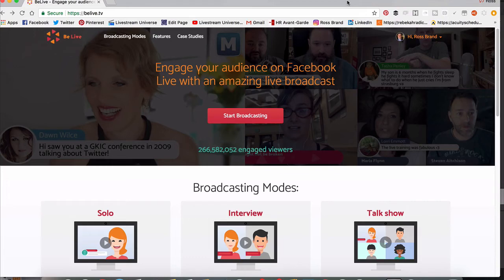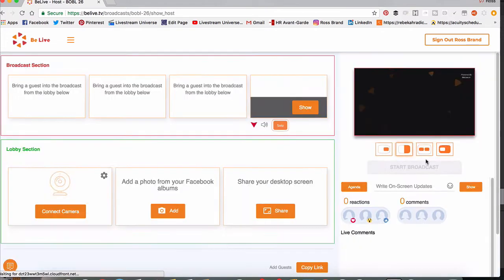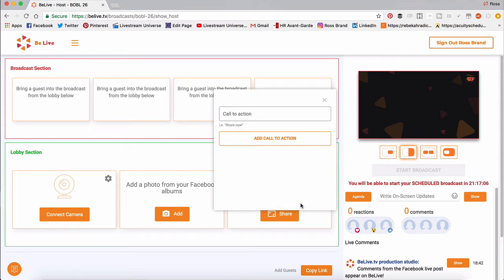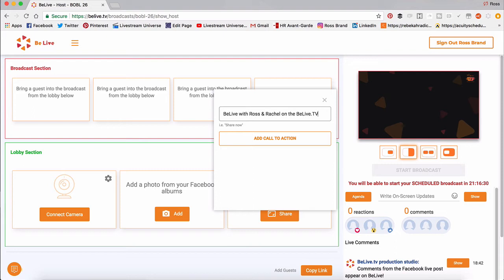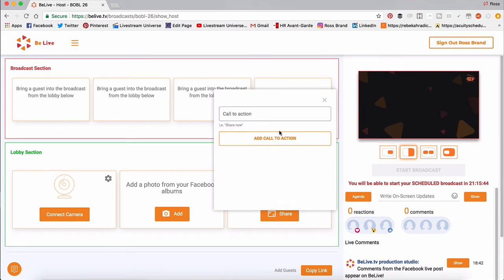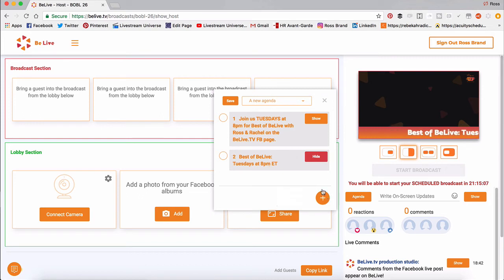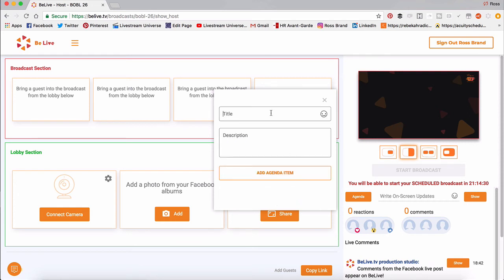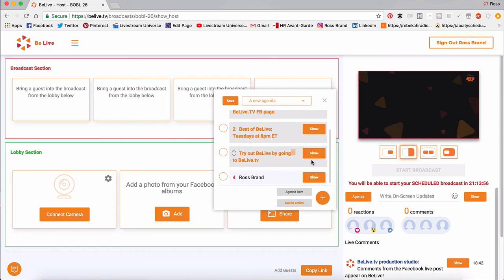How to Add Scrolling Text on BeLive TV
How to add scrolling text to your BeLive.tv broadcasts on Facebook Live. Use the crawl feature to add a call to action. Presented by Ross Brand of Livestream Universe, who also hosts Best of BeLive on the BeLive TV Facebook Page.
**Watch this brief video and you'll be adding CTAs and "breaking news" to your shows in minutes.

ESSENTIAL RESOURCES:
▶️GO LIVE with STREAMYARD://LivestreamUniverse.com/StreamYard
▶️OUR AMAZON STORE